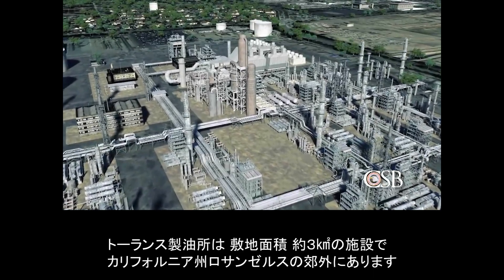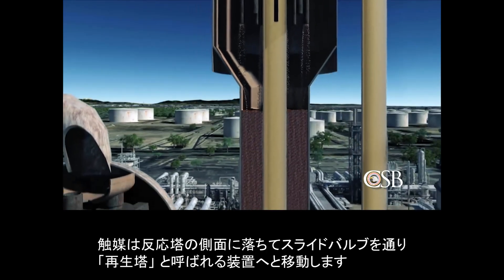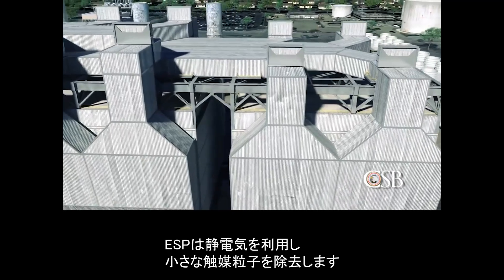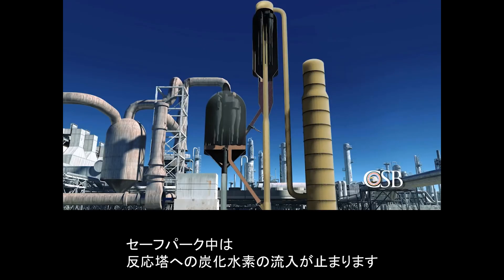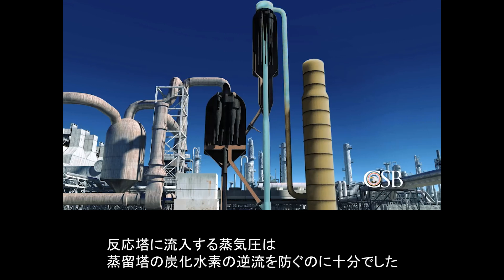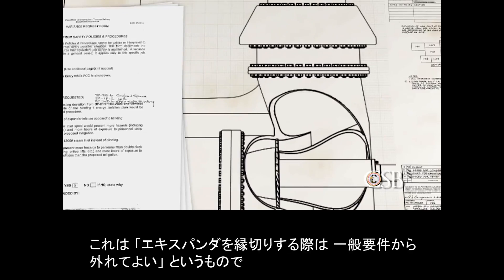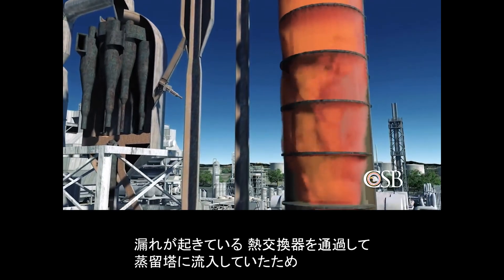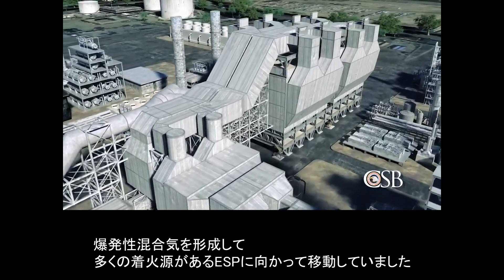エクソンモービル トーランス製油所の爆発事故 -Animation of 2015 Explosion at ExxonMobil Refinery in Torrance, CA（字幕版）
米国カリフォルニア州にあるエクソンモービル社（EM 社）のトーランス製油所で発生した流動接触分解装置（以下、FCC）での爆発事故を題材として以下の項目で構成。

1. 事故と被害の概要
2. 事故発生までの経緯
3. FCC の概要とこの事故における問題点
4. CSB による事故原因調査の結果と教訓

この動画に関する補足説明資料を高圧ガス保安協会ホームページで公開しています。

高圧ガス保安協会ホームページ（視聴覚資料のページ）はこちら↓

注記：本視聴覚資料は、米国政府機関であるCSB（Chemical Safety and Hazard Investigation Board）が作成した事故再現映像に対し、CSB の許可を受けて、経済産業省の委託事業（令和4年度石油・ガス供給等に係る保安対策調査等事業（石油精製プラント等の事故調査））で、日本語字幕および日本語ナレーションを作成したものです。